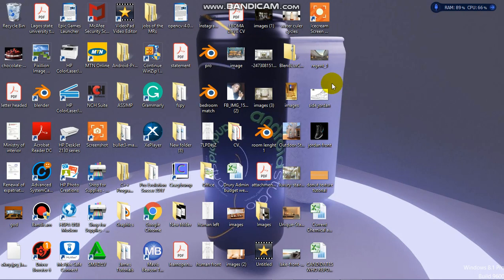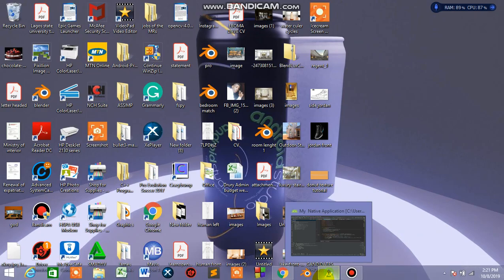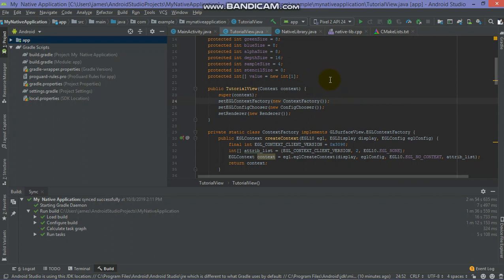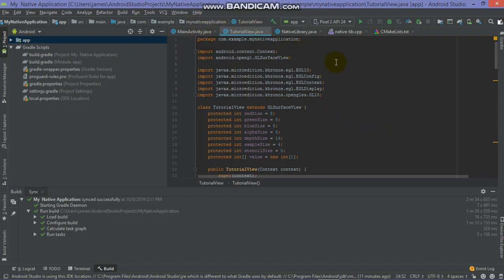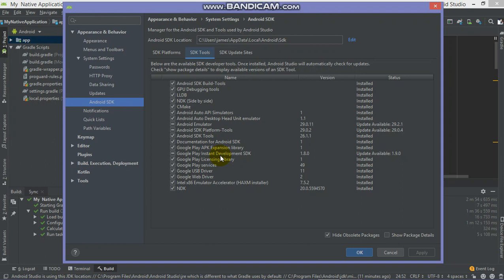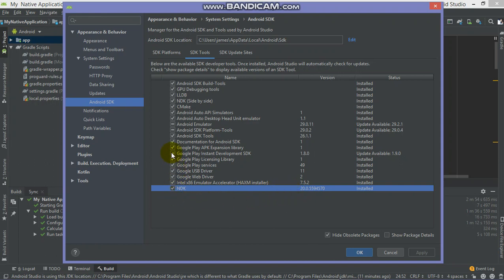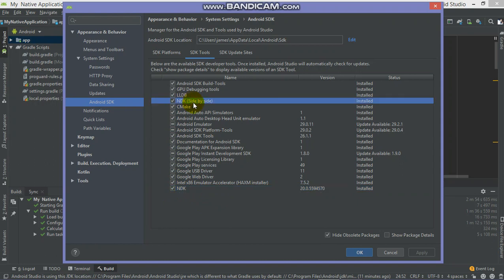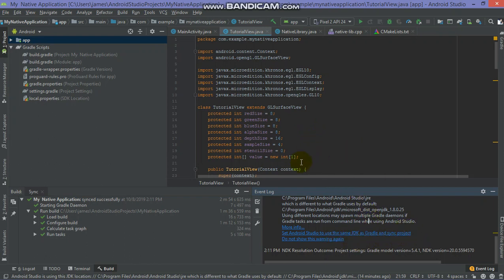ndk version is unknown android studio - Resolved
How to sove the "ndk version is unknown to android studio"